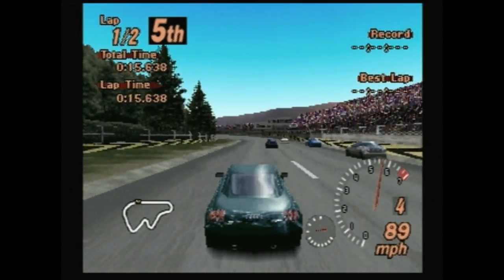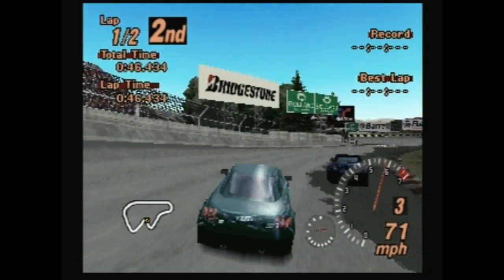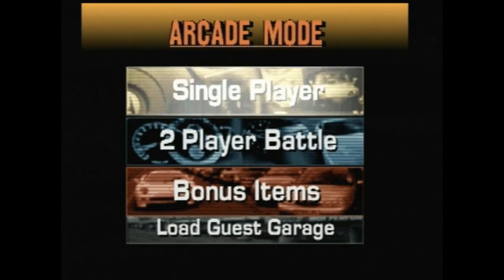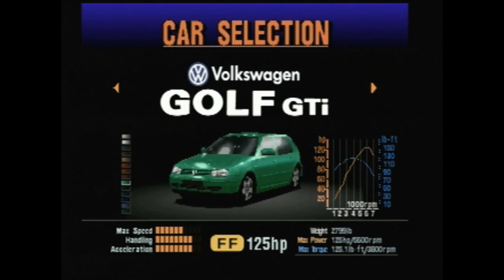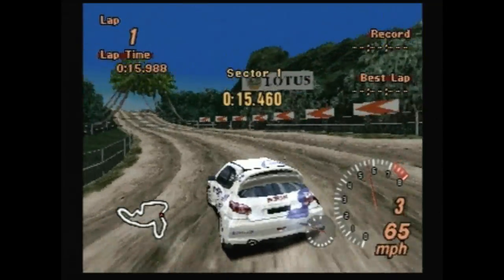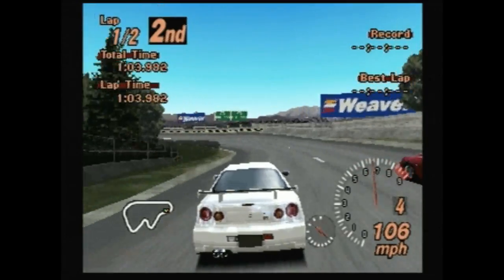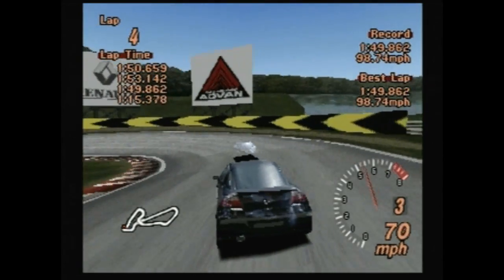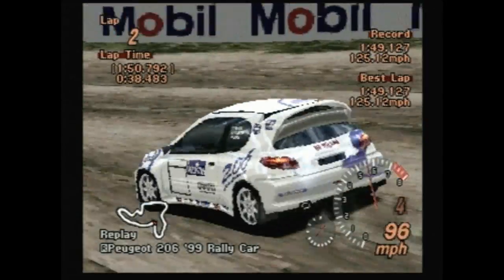CGRundertow GRAN TURISMO 2: ARCADE MODE for PlayStation Video Game Review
Gran Turismo 2: Arcade Mode Review. Classic Game Room presents a CGRUndertow review of Gran Turismo 2: Arcade Mode, developed by Polyphony Digital and published by Sony Computer Entertainment for the Playstation. A racing simulator that performs with class and a high fun factor, Gran Turismo 2 Arcade Mode is an excellent way to explore the history of racing games. Choose from three classes of vehicles, from exotic sports cars like Lotus, Aston Martin and Vauxhall to more compact and common road racers from carmakers like Volkswagen, Peugeot, and Citroen. This video review features video gameplay footage of Gran Turismo 2: Arcade Mode and audio commentary from Classic Game Room's Eric.